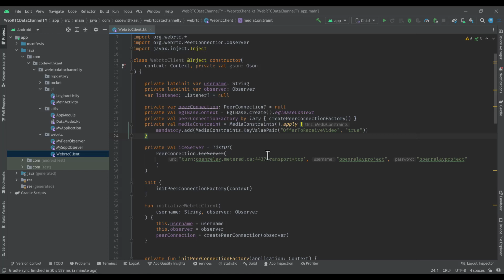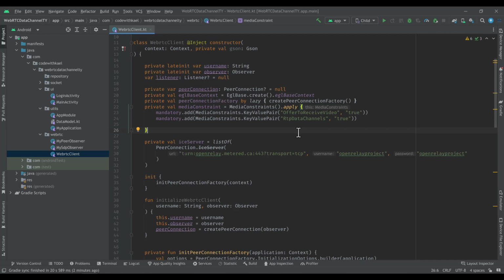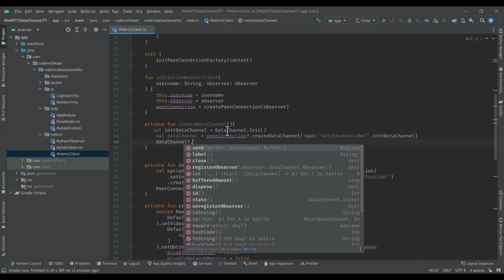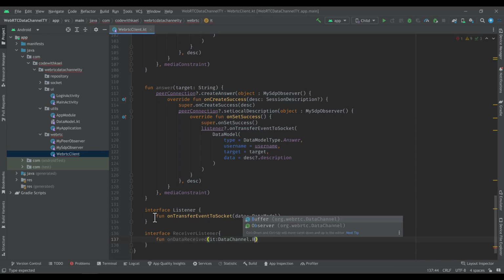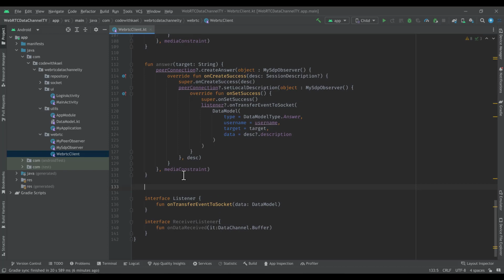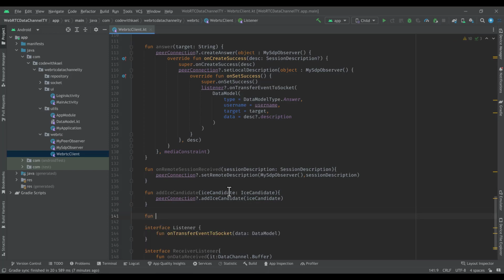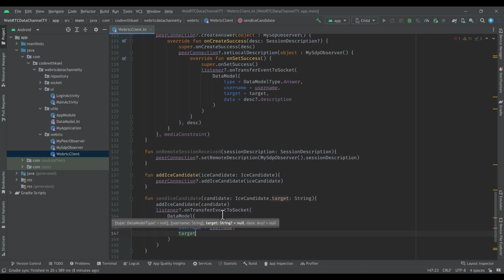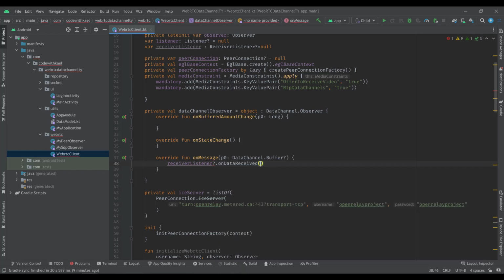07. WebRTC Client (Part 2) - Android File Share With WebRTC Data Channel And Kotlin